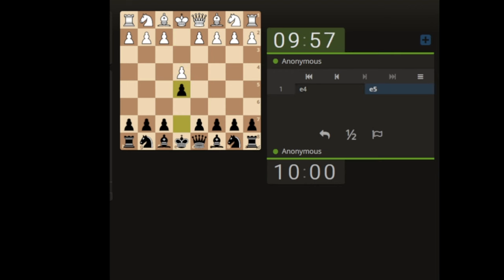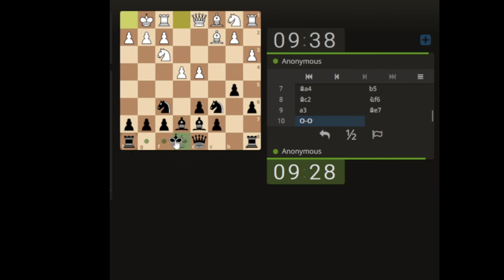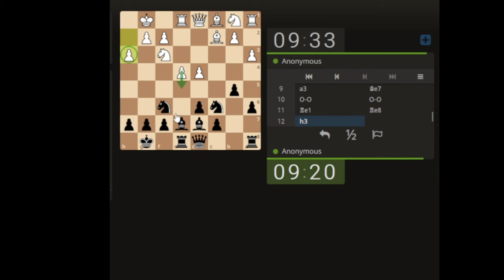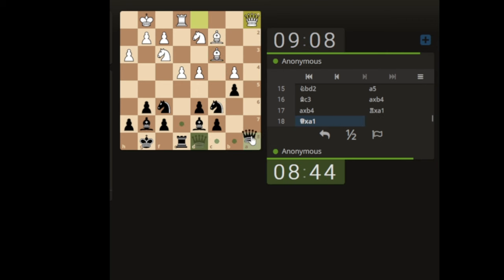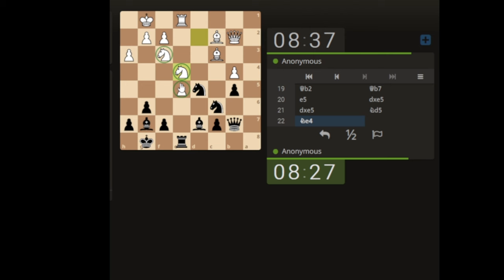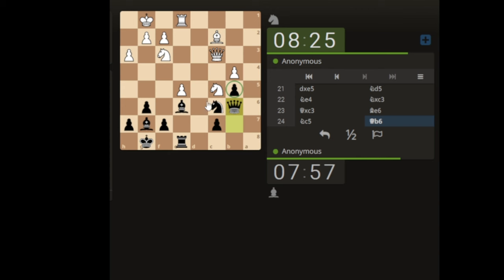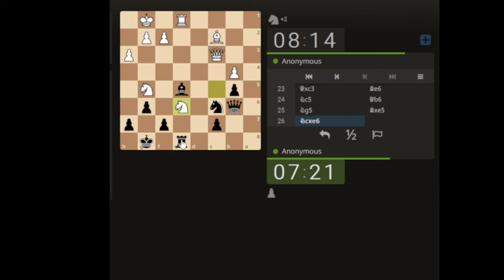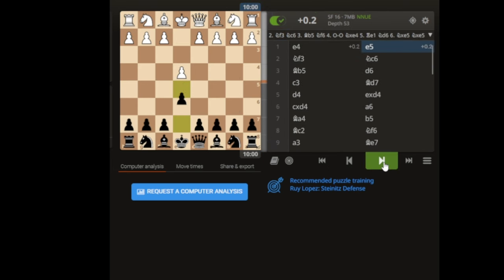Give the chess opponent something to think about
06:25 These things do happen in chess :) Chillin with friendly Rapid Chess (2) - Outdoors

Attempting to practice the findings from our recent evaluaion sessions.